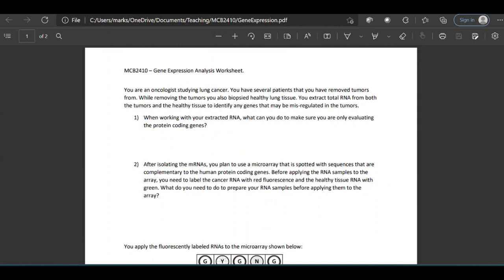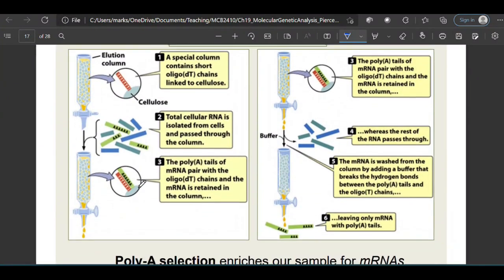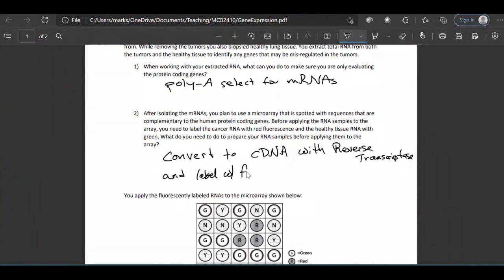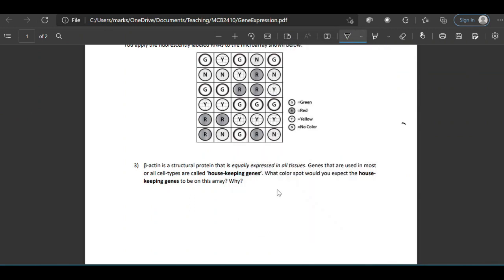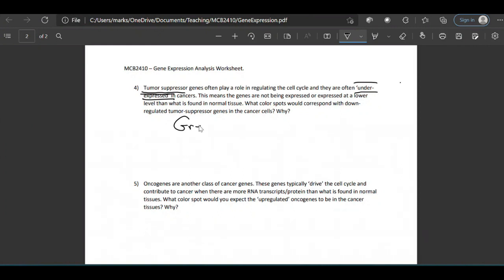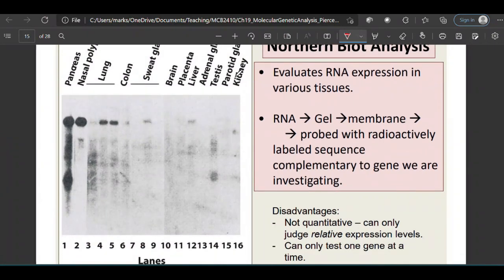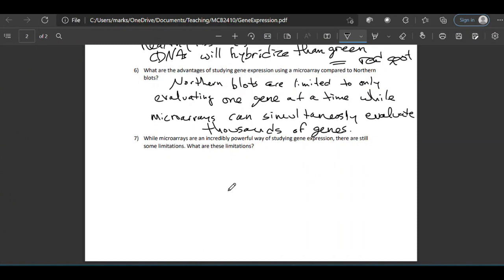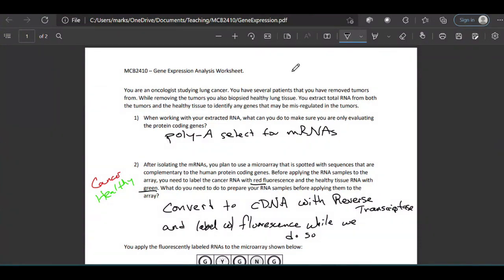Genetics Problem Solving - Gene Expression and Microarrays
Video walk through solving genetics problems evaluating gene expression and microarrays.